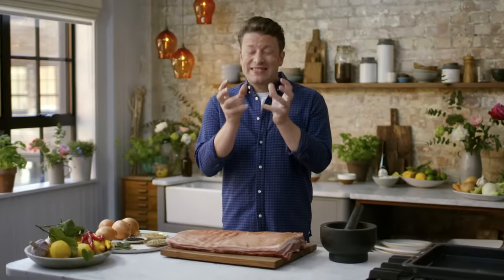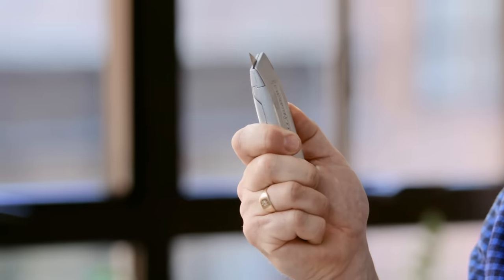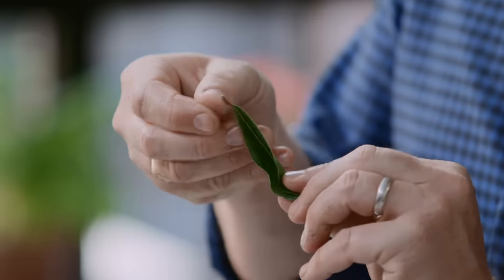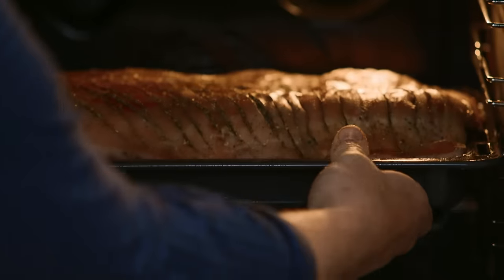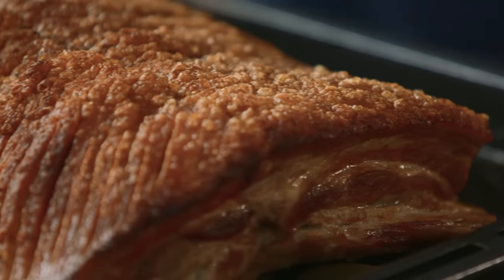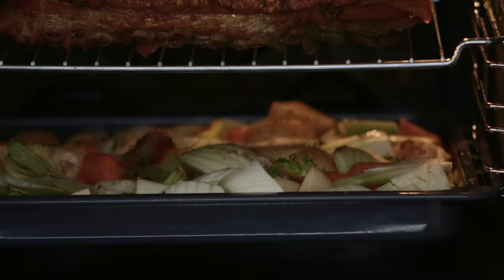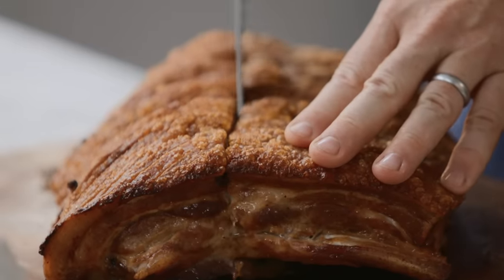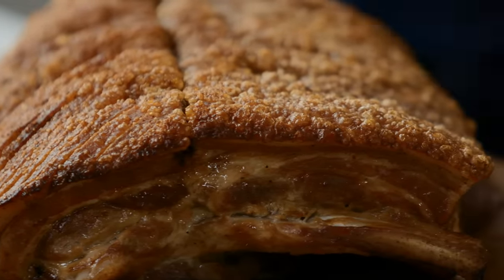ULTIMATE PORK BELLY | Jamie Oliver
This is one of those recipes you just need to bookmark and come back to again and again! If you are a meat eater, then this is one of those utterly impressive recipes to have in the repertoire! Look at those juices! Look at that crackling! Such a brilliant feast, so good for a big get together or family treat. Call all your friends and family right now, get them over so you have an excuse to make this one! Pork belly I love you. Gimmie gimmie!

x